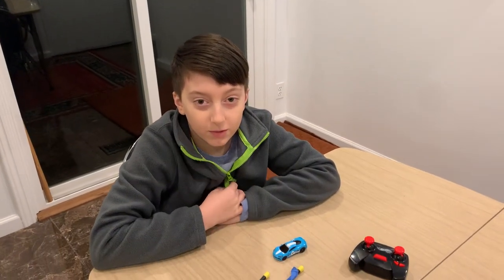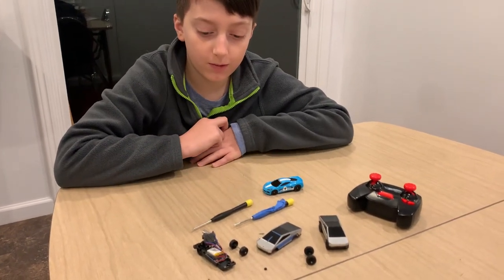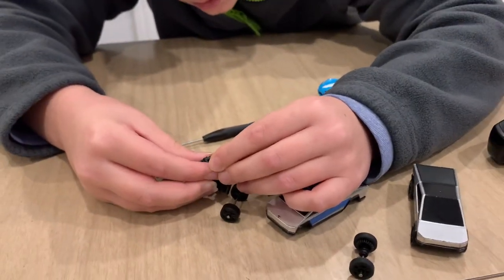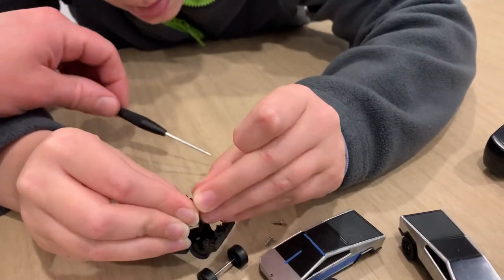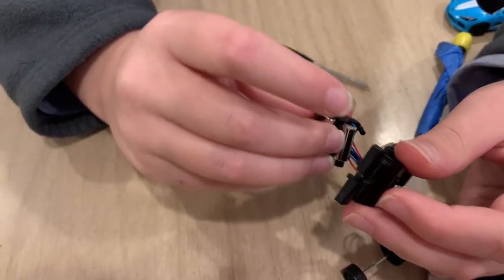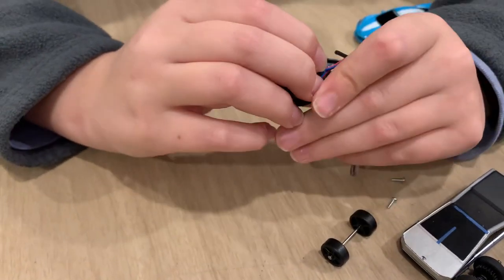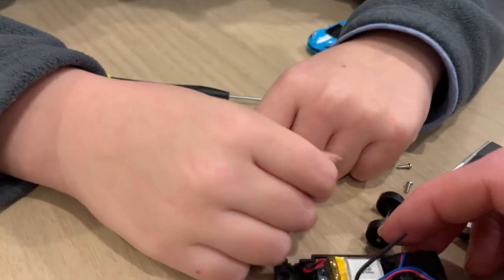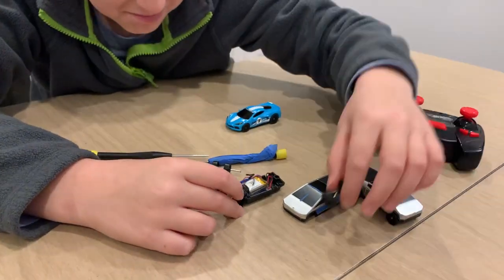Hot Wheels RC hair clog fix (Easy)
Remote control hotwheels loosing power or not working. Its an easy fix. Remove the two screws. Pop open then rear snaps. Remove tiny black sprocket gear. Slide off stuck hair, put blk sprocket back on and everything back in place. 5min fix!! Be gentle with parts!